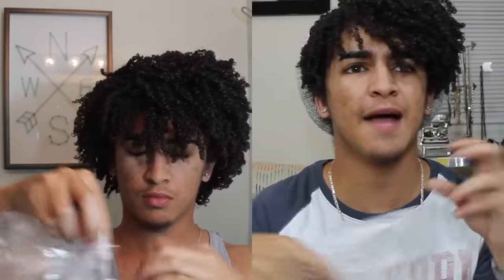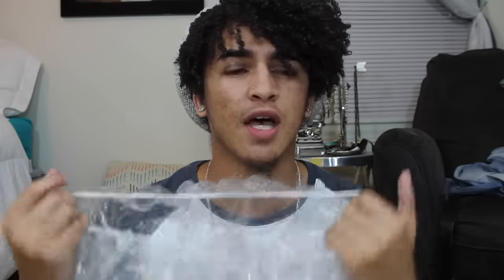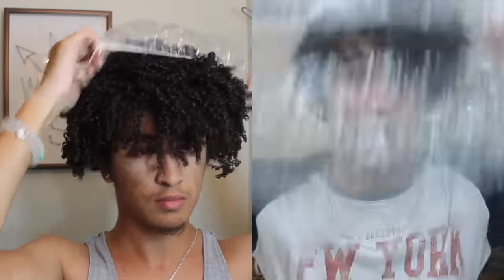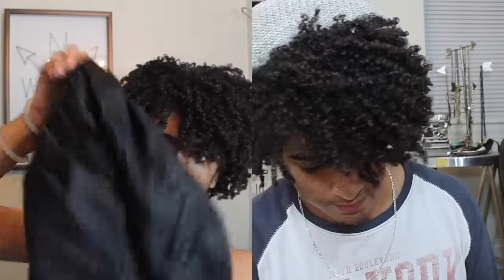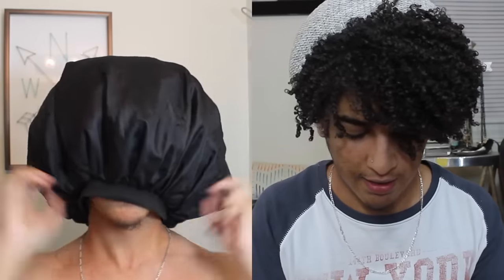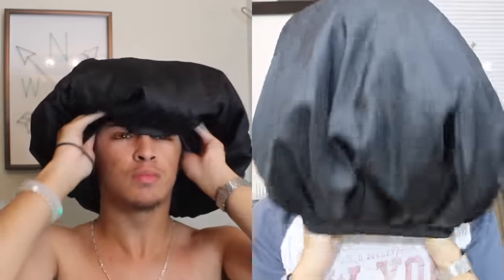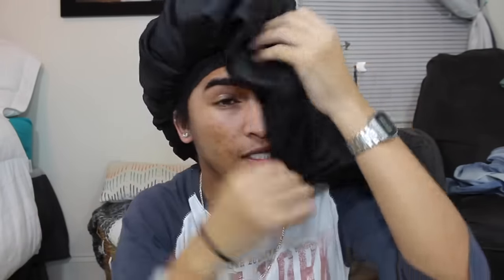Natural Hair Night Routine! | MEN & WOMEN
✰INFO DOWN BELOW~
WATCH ME IN HD!

✰ P R O D U C T S  U S E D :

-Extra Large Satin Bonnet:
-Applicator Bottle : Sally's Beauty Supply
-Hair Clips: Sally's Beauty Supply
-Spectrums Organic Virgin Coconut Oil: Anywhere like Target, Walmart, Grocery Stores.
-Plastic Caps: Walmart, Sally's, Target, etc.

✰S E N D  M E  S O M E T H I N G !

✰ Any questions, requests, etc., just let me know! Hope you guys enjoy!